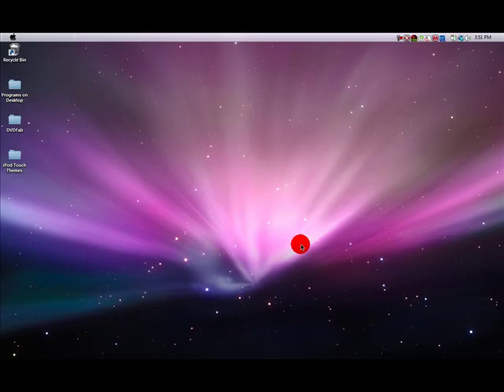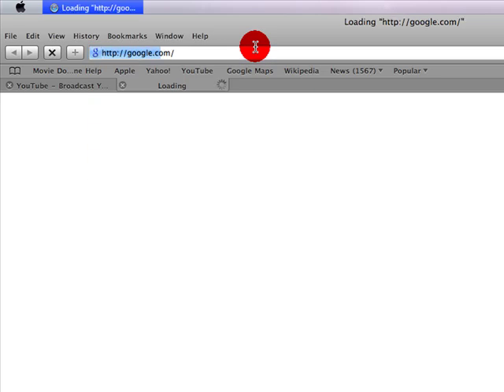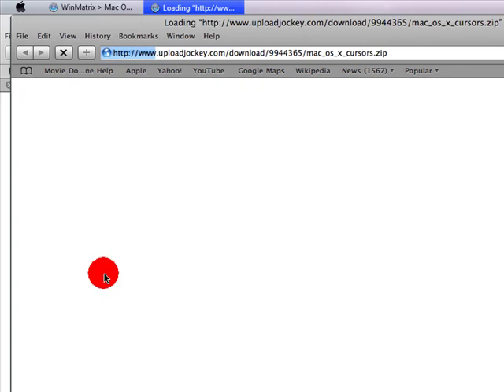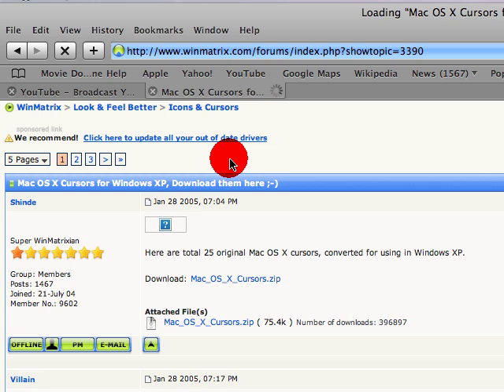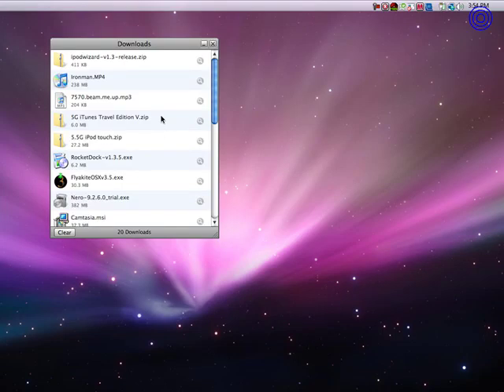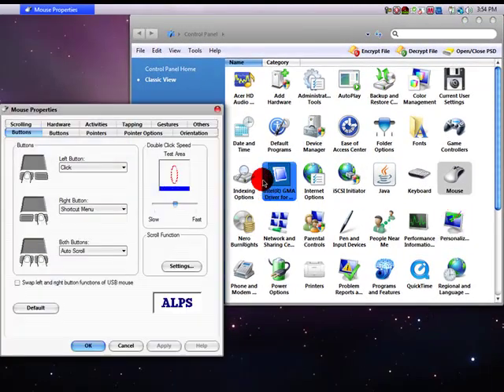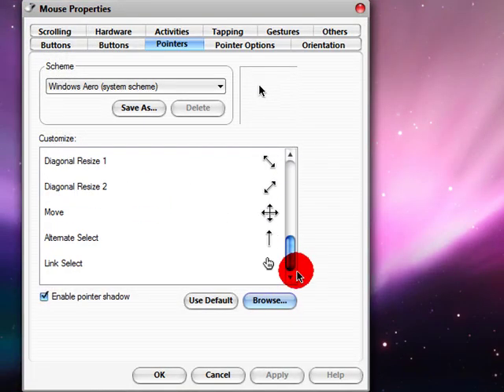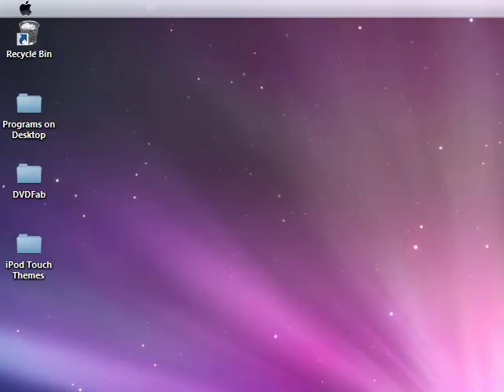How To: Change Windows Cursor into Mac Cursor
how to change your cursor into a mac cursor everything into a mac!!